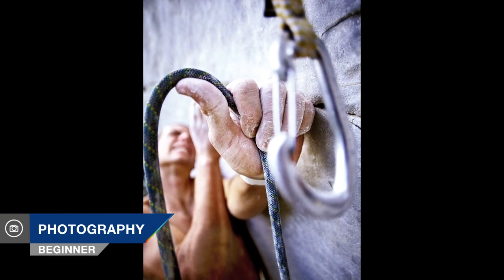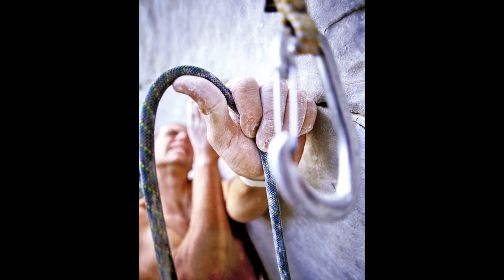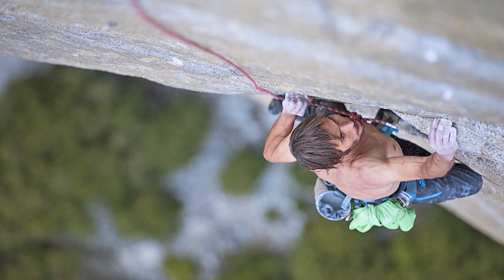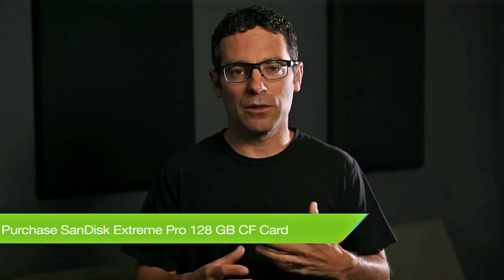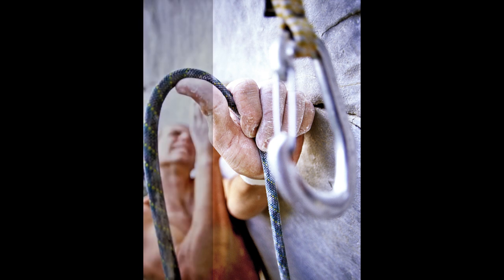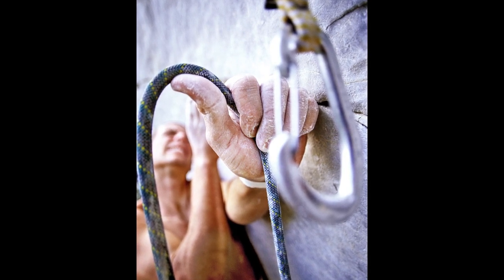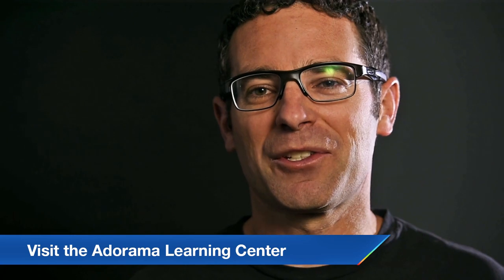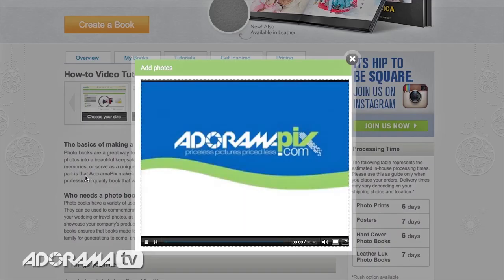Finding the Interesting in the Ordinary: Getting the Shot with Corey Rich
A lot of work goes into capturing those unexpected moments, and that's precisely what we demand of photographers these days. In this Tech Tip, photographer and director Corey Rich riffs on the creative process of turning ordinary situations into unpacked moments that make for surprising pictures. It begins by having an intimate knowledge of your genre, then knowing how to steer clear of the cliched picture. After that, it's all about photography fundamentals: composition, lighting, moment. Push your gear to the max, and let your creativity soar. The goal is to come away with a photograph that captures a normal situation in a way we've never seen before.